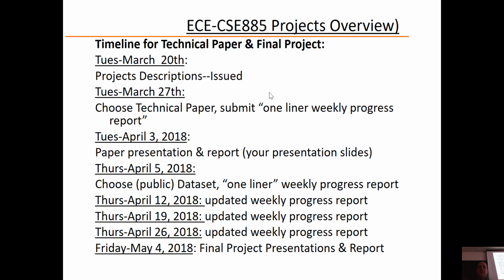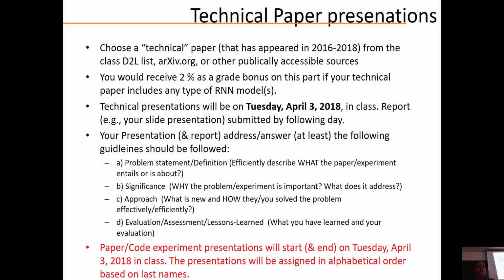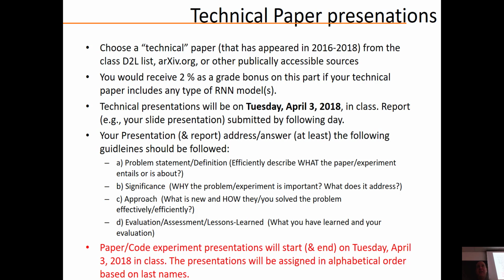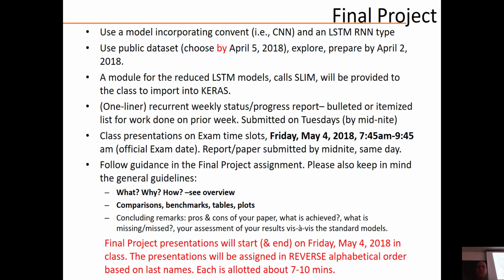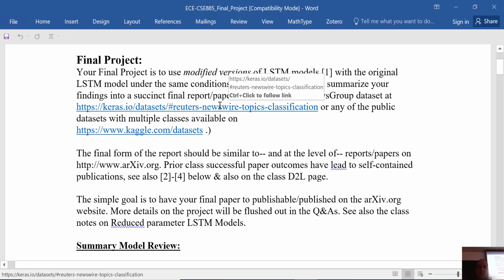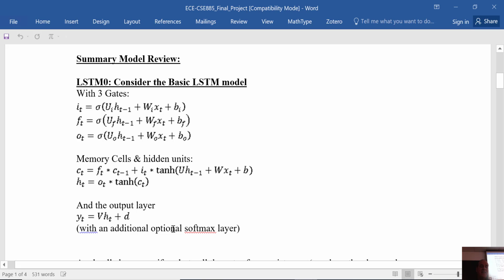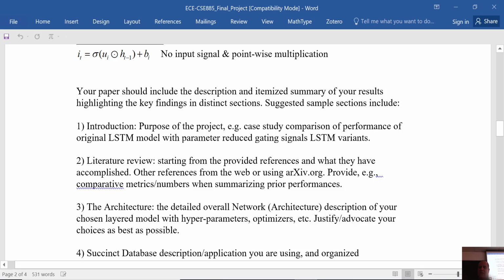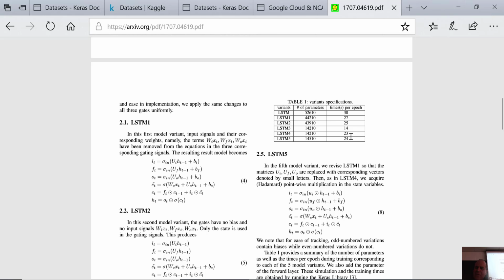885_Lect_Projects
Overview of Tech_paper Presentation and Final Project timelines.